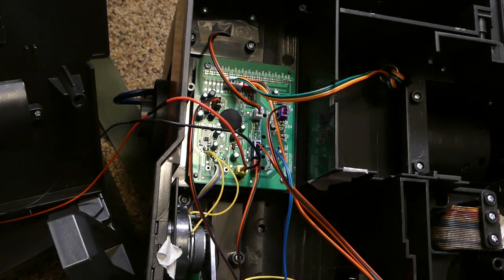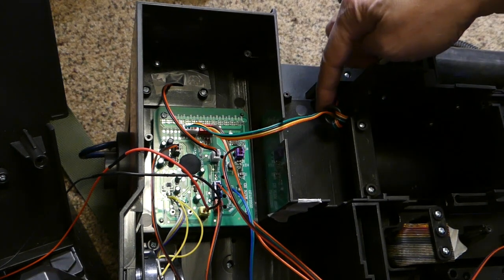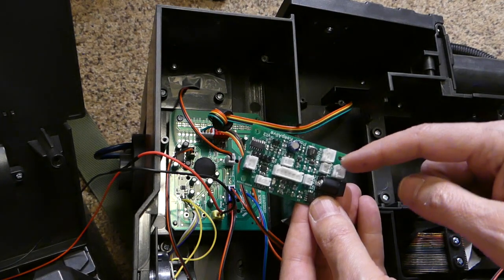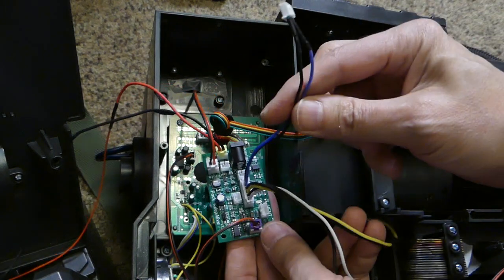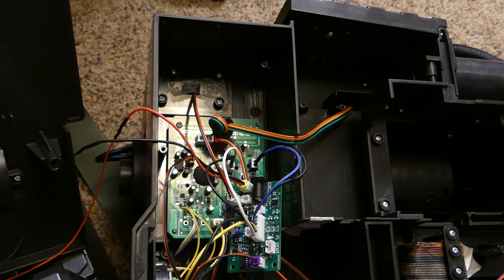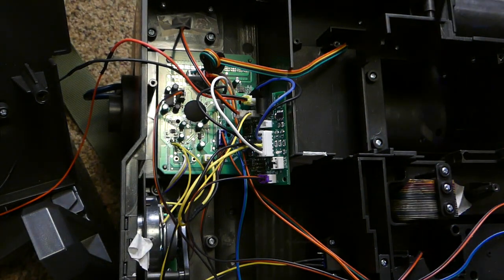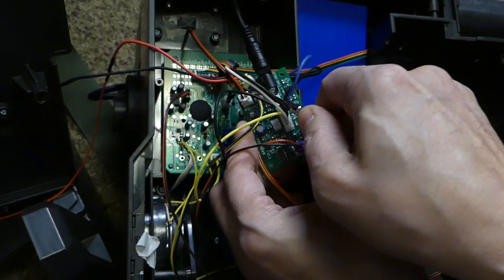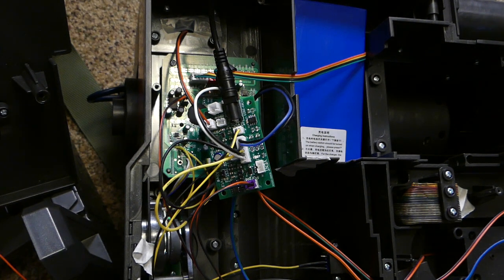Haslab Hasbro Pack Keep Alive board installation Spengler KeepAlive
Just a quick video showing the installation of my prototype board that will keep the Hasbro Pack alive.
This board will remove the 3 minute idle on time timer and the 5 minute off time timer so the pack can be left running for as long as the batteries will allow.

A couple of other features:
1) switching power supply so you can use a large capacity rechargeable 12V battery to power the pack (and the Spengler Wand)
2) Will ignore the wand and continue running until you attach and powerup the wand, then the wand takes over.
3) The wand will be able to power up the pack even if the pack has been off for more than 5 minutes.
4) Stretch goal #1: Add support for the vent relay to be controlled from the Spengler Wand if it has the Wand KeepAlive board installed.  You can add your own e-cig smoke kit to the pack!
5) Stretch goal #2: Allow a sound board to turn the pack on and off. If you want to use the Spengler Link and Spengler sound board and replace the loom or at least the two wires in the Haslab loom, this will allow the sound board/wand to turn the pack on and off.

Will eventually be available for purchase from eBay and through a GBFans For Sale Thread, though the Spengler Wand KeepAlive board may be all you need (the upcoming new version will also keep the pack alive)!

Will eventually show up in my eBay store